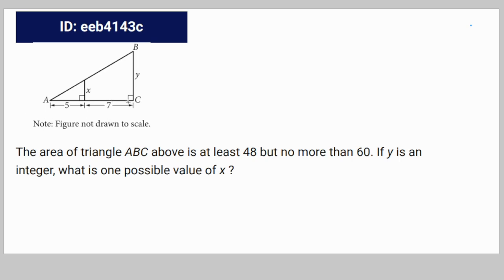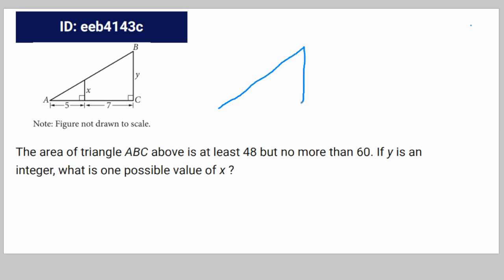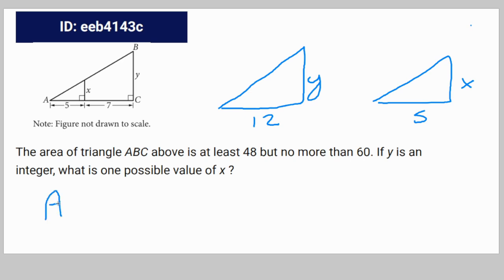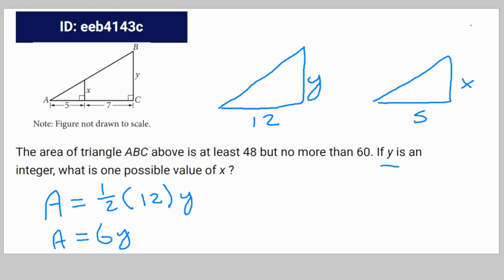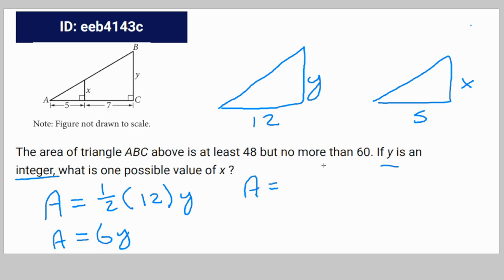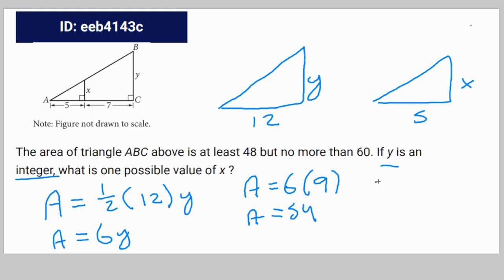[SAT Math] Question Bank eeb4143c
well alright alright alright

tag nonsense

eeb4143c eeb4143c eeb4143c eeb4143c sat question bank

The area of triangle ABC above is at least 48 but no more than 60. If y is an
integer, what is one possible value of x ?